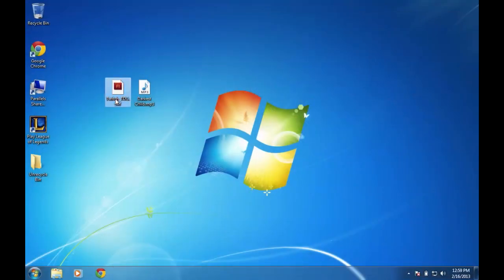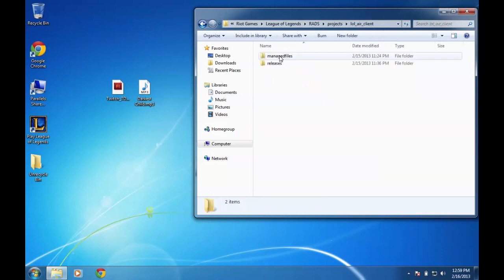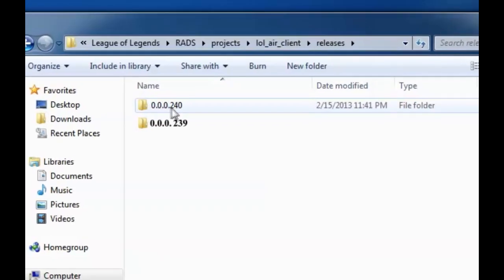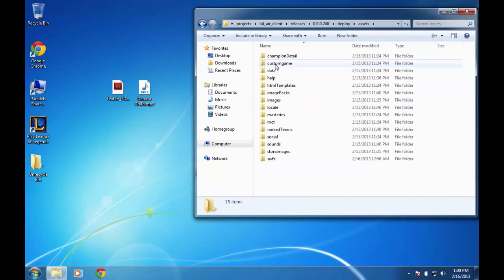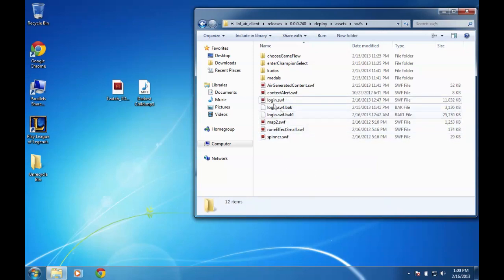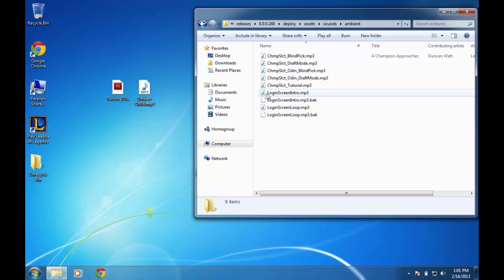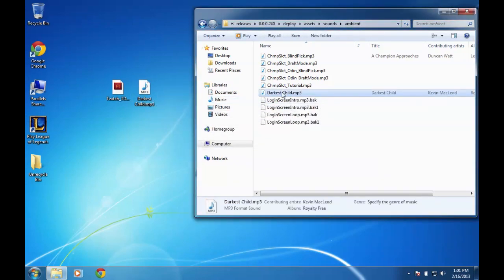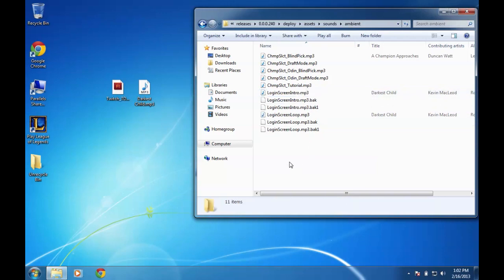Tutorial custom login screens League of Legends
(C:) - Riot Games - League of Legends - RADS - projects - lol_air_client - releases - 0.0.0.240(or newer one) - deploy - assets

HOW TO SHOW FILE EXTENSIONS
Open Folder Options by clicking the Start button , clicking Control Panel, clicking Appearance and Personalization, and then clicking Folder Options.

Click the View tab, and then, under Advanced settings, do one of the following:

To display file extensions, clear the Hide extensions for known file types check box, and then click OK.

If there are still any questions, ask them in the comments below. I will anser as soon as possible!